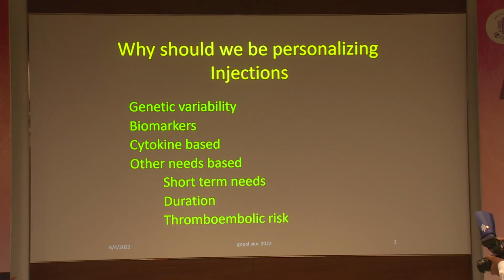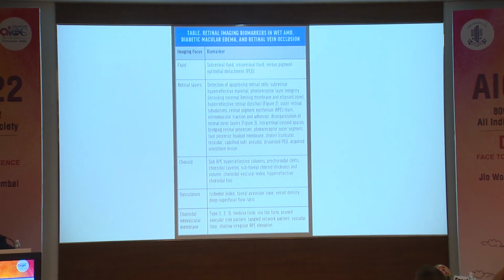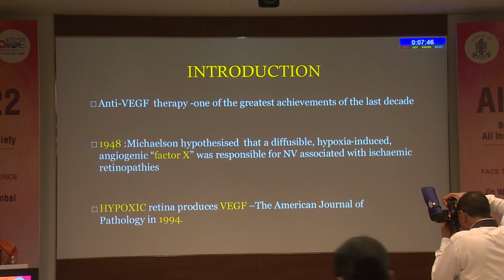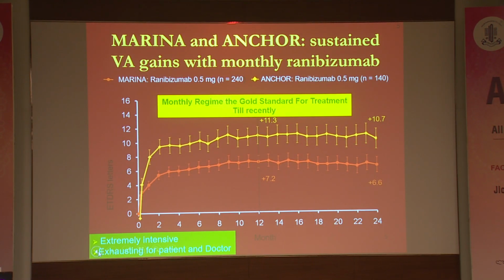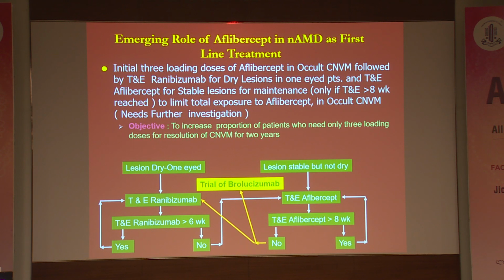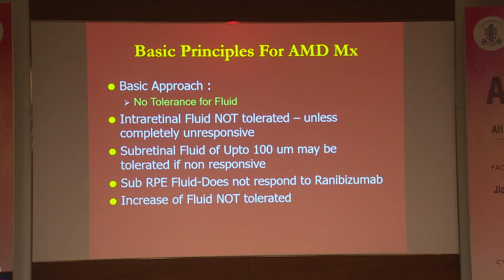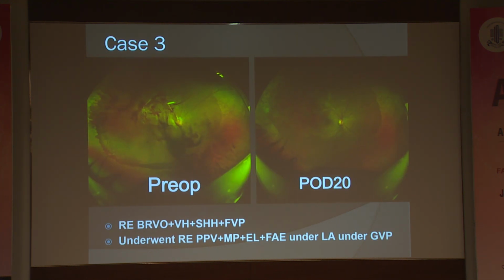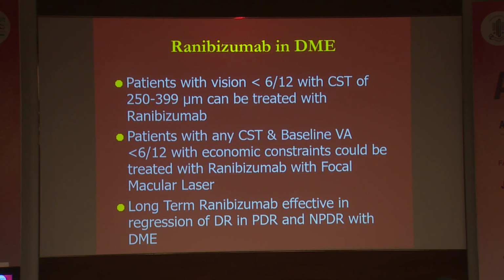AIOC2022 - GP41 - Individualizing and Personalizing injections in the eye